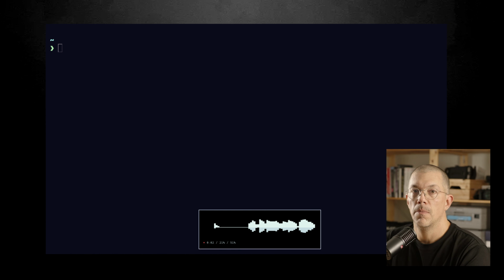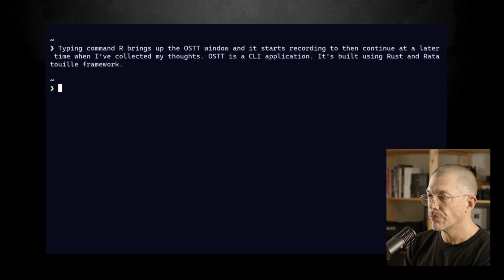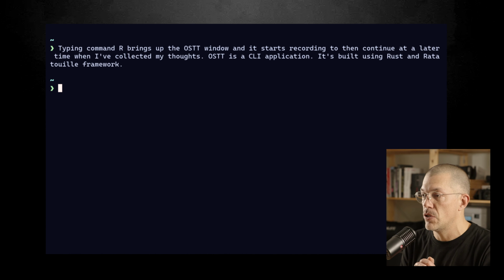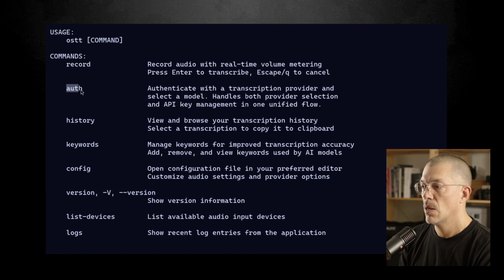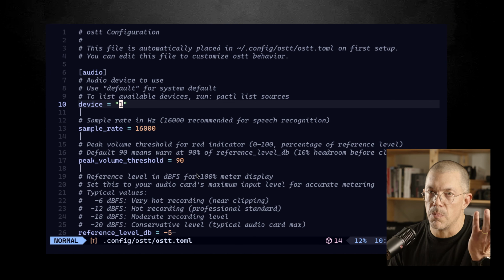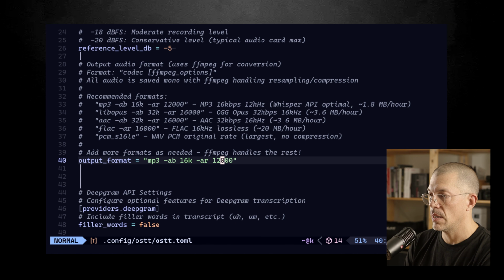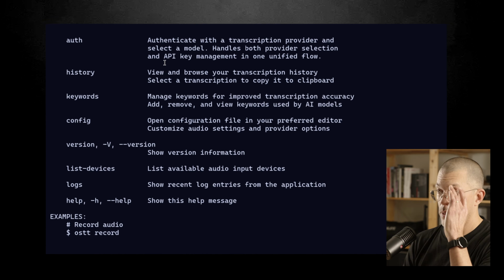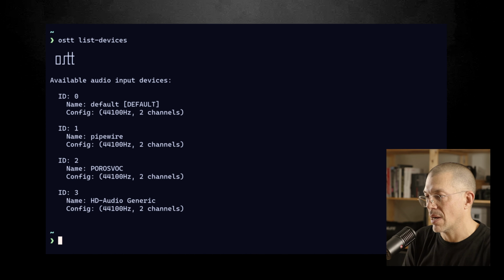OSTT – A visual speech-to-text popup for Omarchy, any Linux distro, and.. Mac.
I vibe coded a fully functional, open source, Text-to-Speech app for Omarchy, with $30 prompt budget in five evenings. Insane!

OSTT is an interactive terminal-based audio recording and speech-to-text transcription tool. Record audio with real-time waveform visualization, automatically transcribe using multiple AI providers and models, and maintain a browsable history of all your transcriptions. Built with Rust for performance and minimal dependencies, ostt works seamlessly on Linux and macOS.

Real-time waveform visualization with sparkline graphs
* dBFS-based volume metering (industry standard)
* Configurable reference level for clipping detection
* Audio clipping detection with pause/resume support
* Audio compression for fast API calls
* Multiple transcription providers (OpenAI, Deepgram)
* Browsable transcription history
* Keyword management for improved accuracy
* Cross-platform: Linux and macOS support